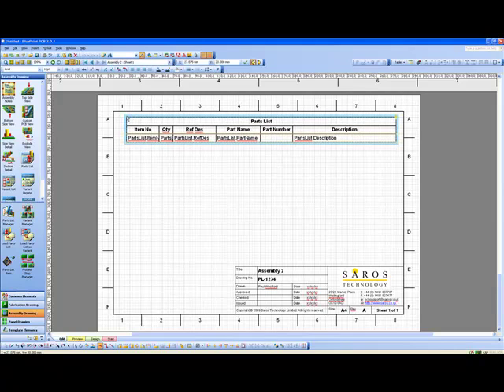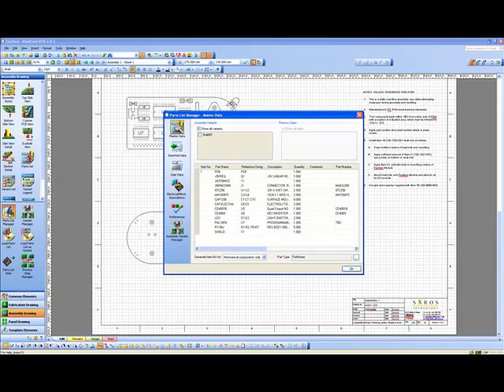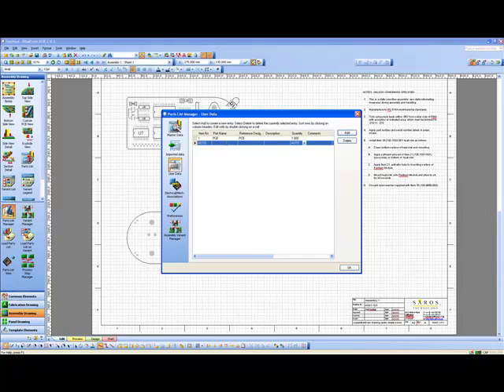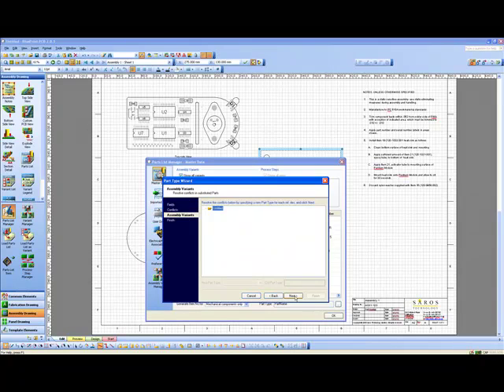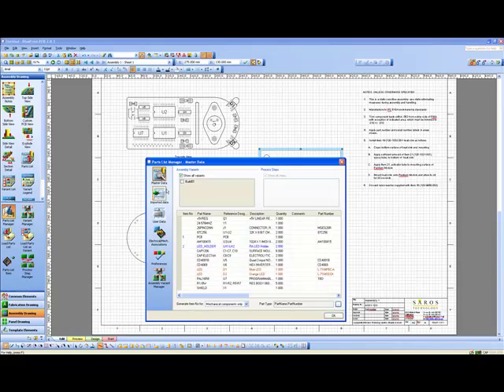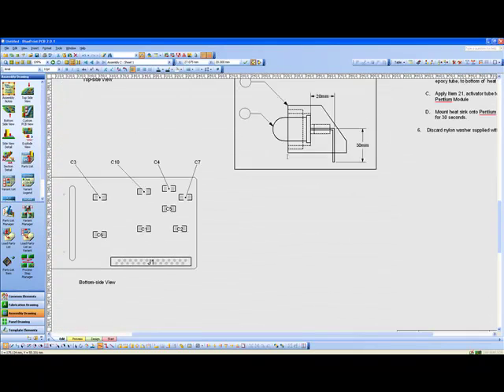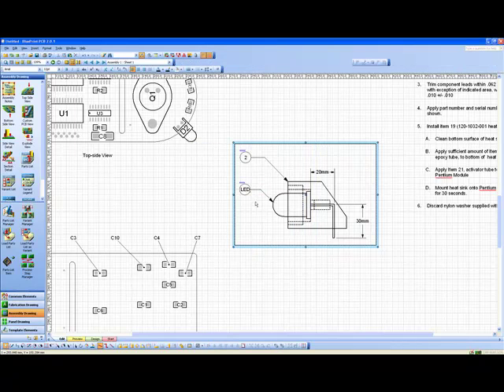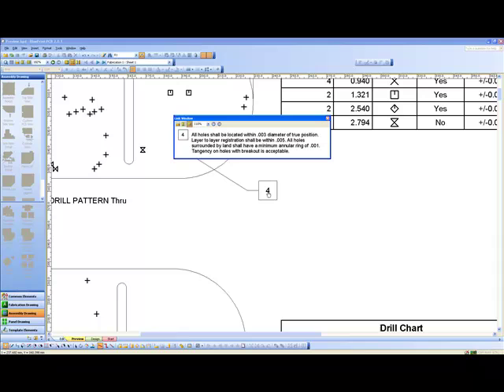6 - BluePrint Parts List